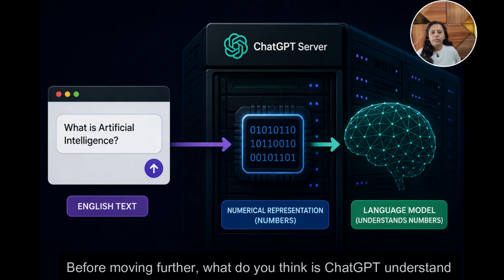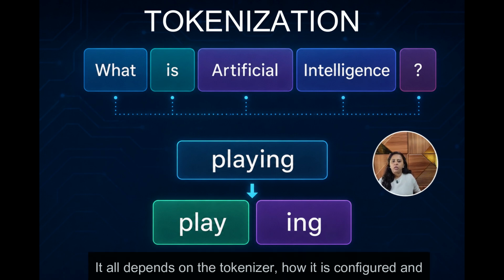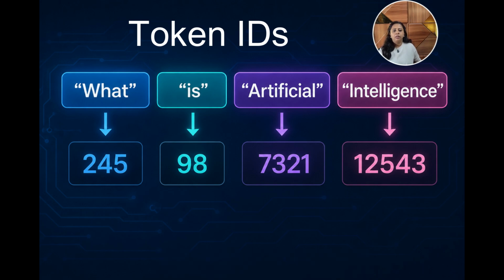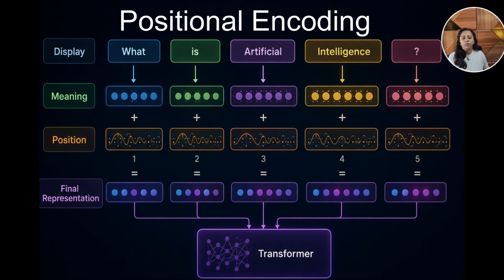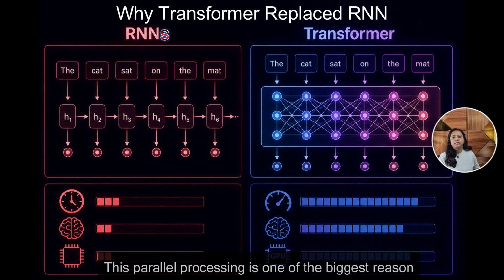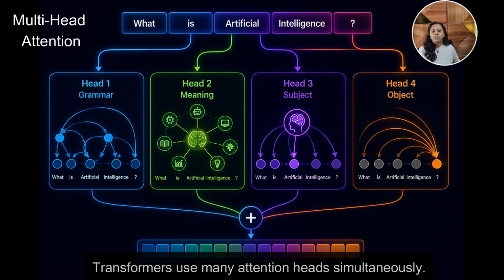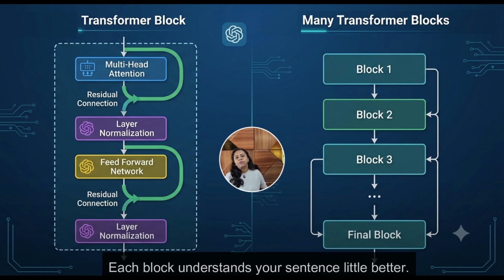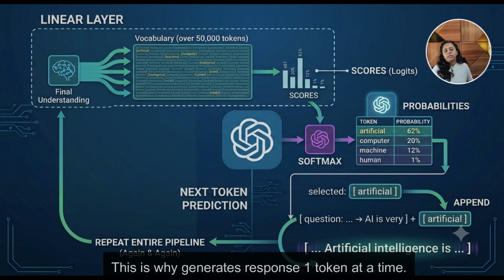How ChatGPT Actually Works Internally | From Your Prompt to the Final Answer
Ever wondered what happens inside ChatGPT after you press Enter? 🤔

In this video, I explain the complete journey of your prompt—from Tokenization to Transformers, Attention, Neural Networks, and Next Token Prediction—using simple real-world examples instead of complex mathematics. Perfect for beginners, software developers, and anyone learning GenAI and Agentic AI.